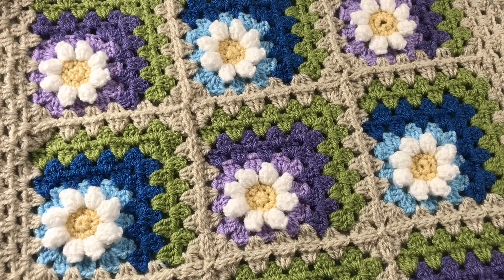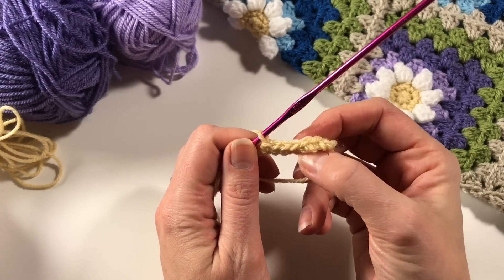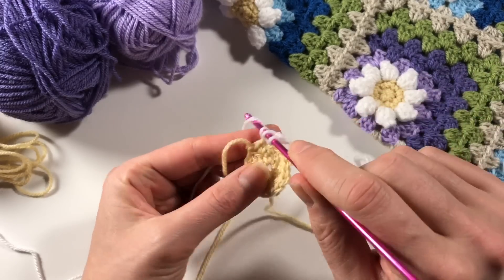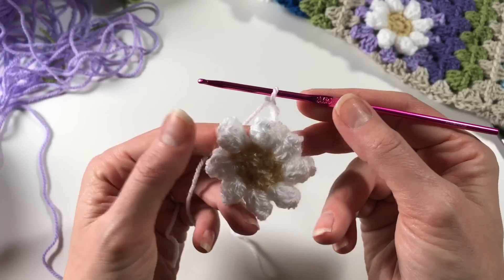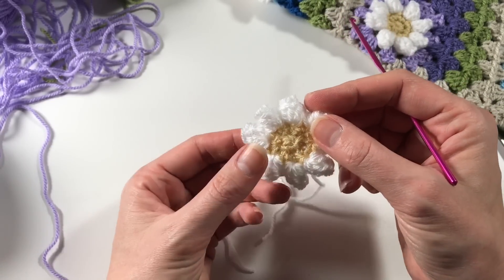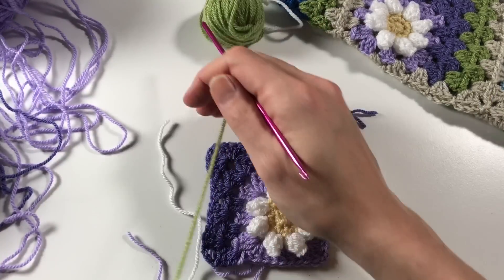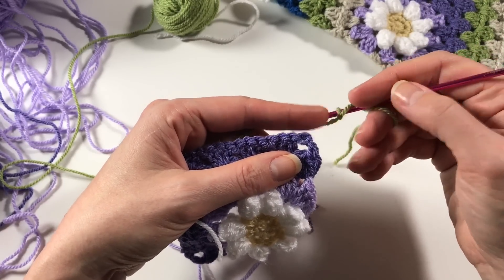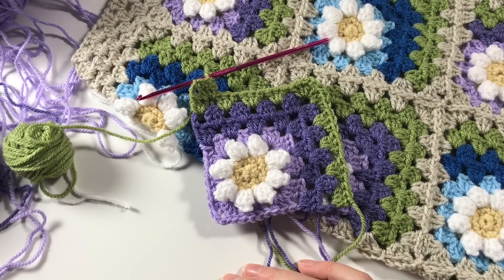Ophelia Talks about a DAISY IN THE CORNER SQUARE // Crochet Tutorial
DAISY IN THE CORNER SQUARE
In this tutorial, I am crocheting a fun crochet square: I am going to show you how to crochet the daisy in the corner square. Now I crocheted this daisy in the corner squares for my cushion cover but you can make numerous projects with this daisy in the corner square. I hope you enjoy this crochet tutorial. Anja xx